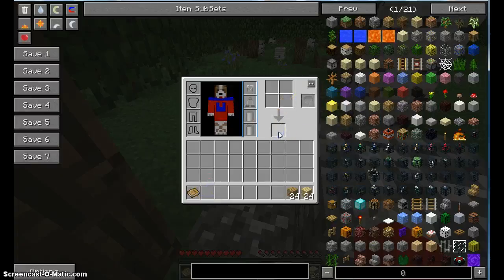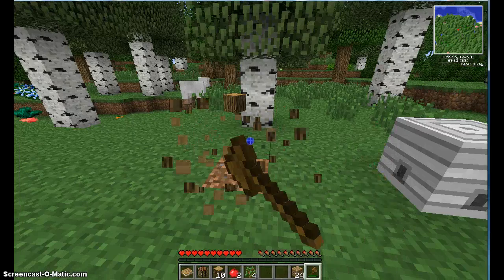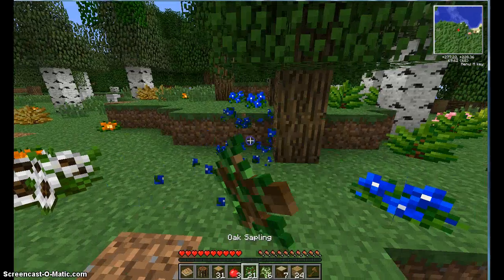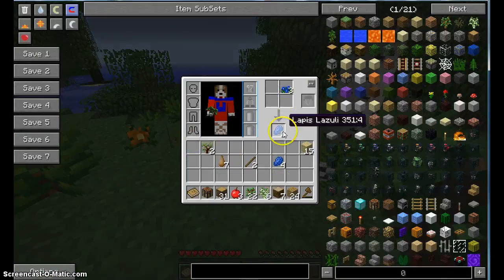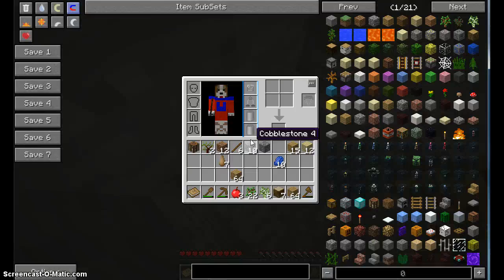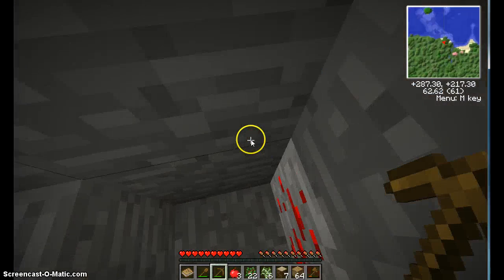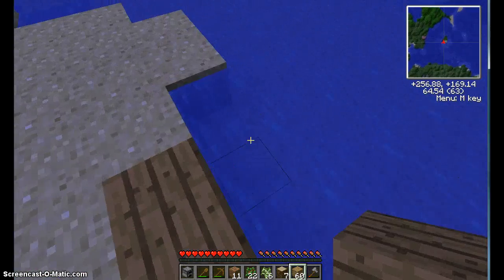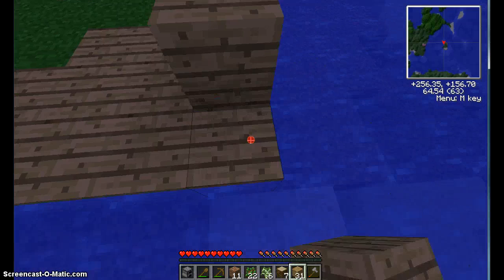A NEW BEGINING!- Big Dig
I HOPE YOU ENJOYED! :D